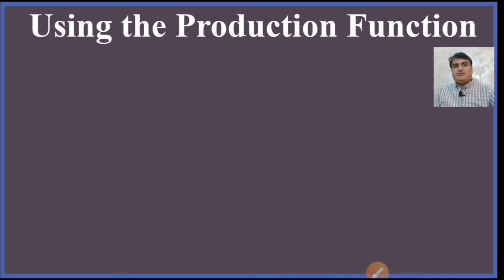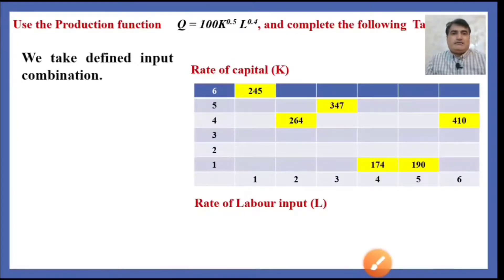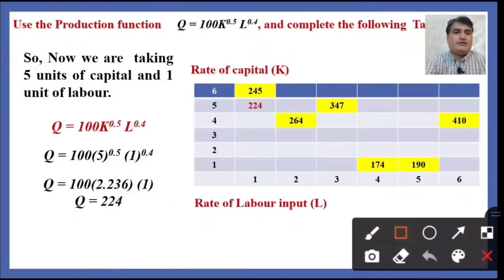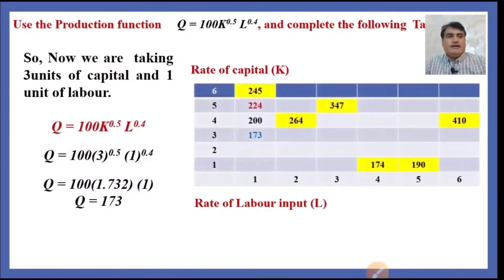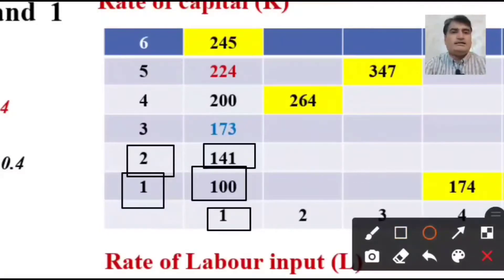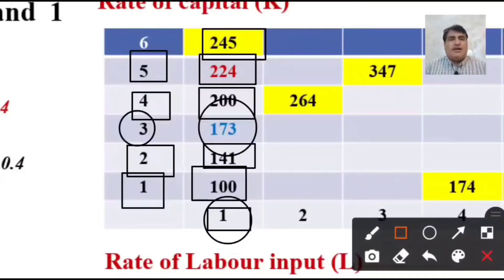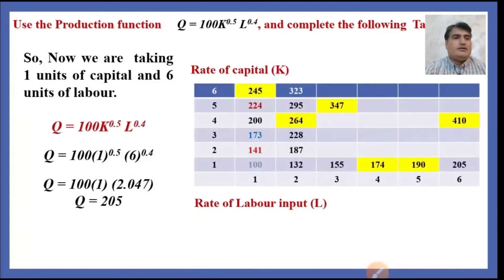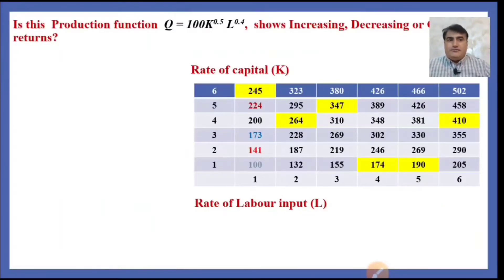79- Using Production function 100 k0.5 L0.4, Complete the Table and | Identify important relations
Use the Production function  Q = 100K0.5 L0.4, and complete the following  Table.

We take defined input combination.
we take 6 units of capital and 1 unit of labor.
Q = 100K0.5 L0.4
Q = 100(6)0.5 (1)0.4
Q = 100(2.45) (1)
Q = 245 Units of output

With the increase in the labor and keeping the capital Constant the marginal product of labor decreases because less capital is with increased labor to work.
With rising in the capital units and keeping the Labor constant the marginal product of the Capital decreases.
If the firm used more capital with the same quantity of labor, the firm would also have to fall the lower isoquant.
The absolute value of the slope of an isoquant is called the MRTS.
𝑴𝑷𝒍⁄𝑴𝑷𝒌   =   -(− 𝜟 𝑲)⁄(𝜟 𝑳) = MRTS
The firm should hire labor and capital, where the ratio of marginal product of labor to its wage rate 𝑴𝑷𝑳/𝒘, is equal to the ratio of marginal product of capital 𝑴𝑷𝒌/𝒓  to its rental price.
𝑴𝑷𝑳/𝒘   =     𝑴𝑷𝑲/𝒓

using equation fill a table
Complete the table